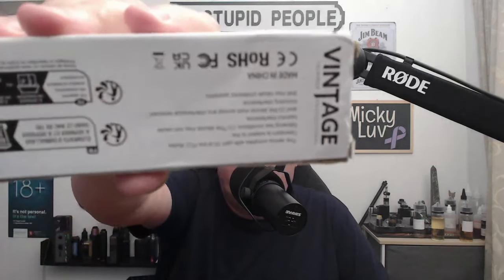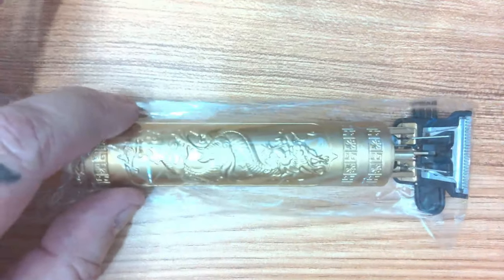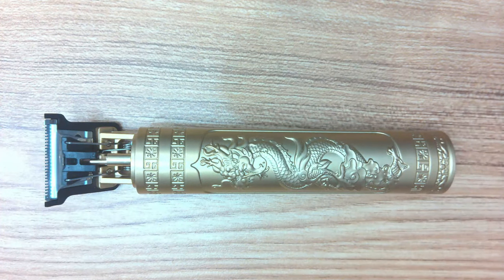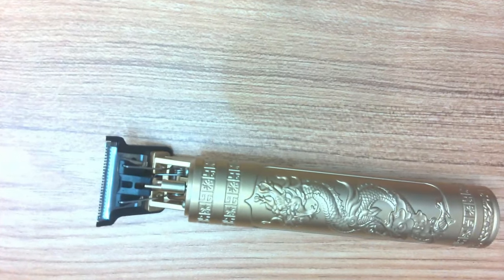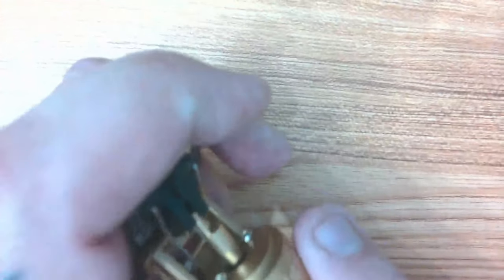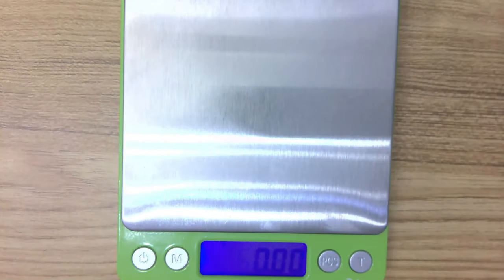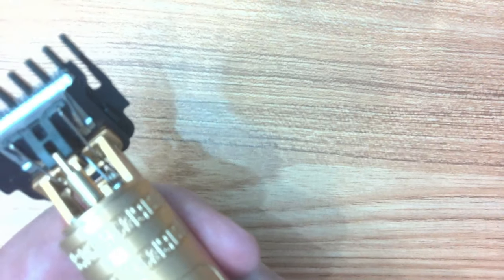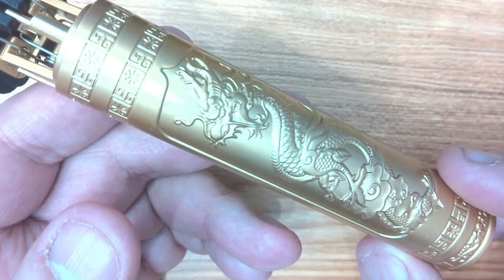Pros and Cons of the Temu £2.13 Hair Trimmer Set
In this video we take a look at a £2.13 set of hair trimmers i bought from Temu